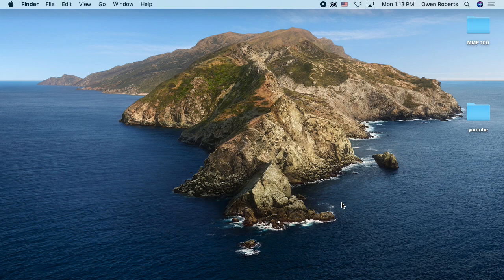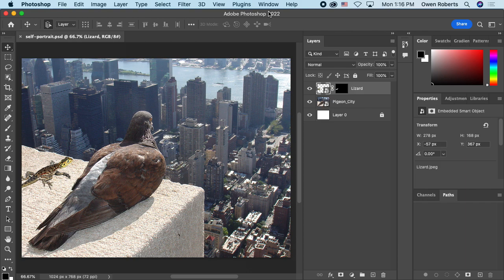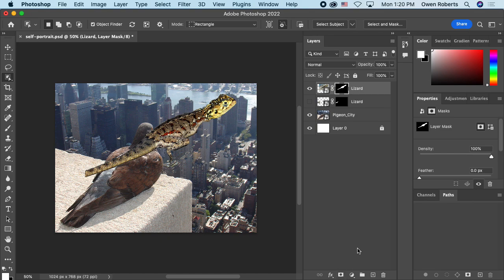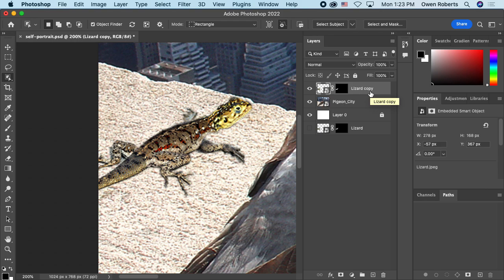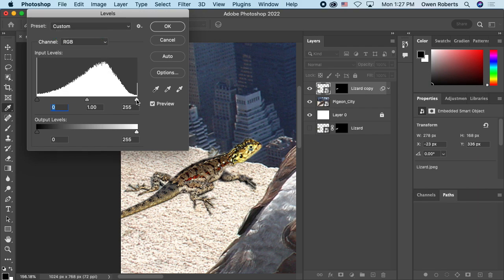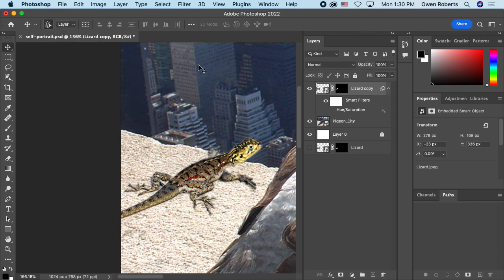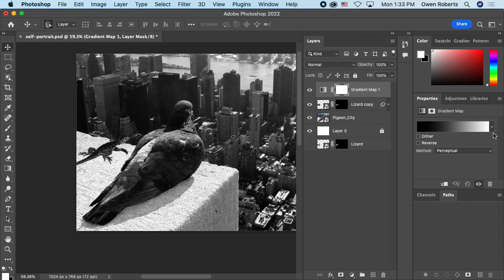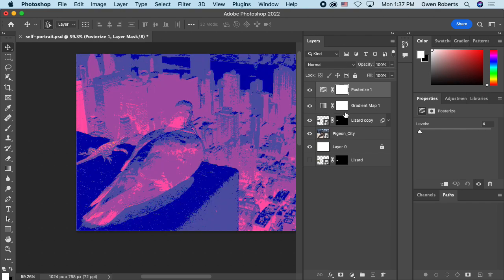Photoshop Adjustments ~ MMP 100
This video covers using adjustments in Photoshop to blend image sources together and apply visual effects.